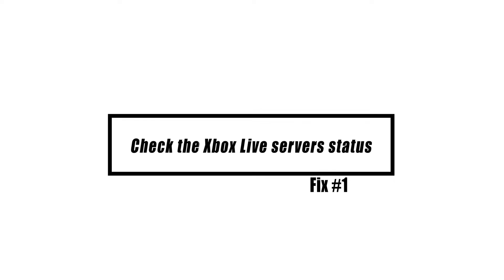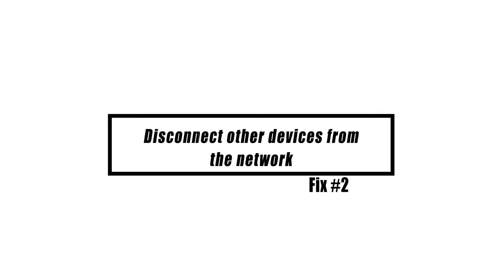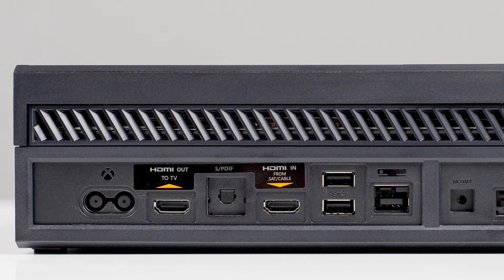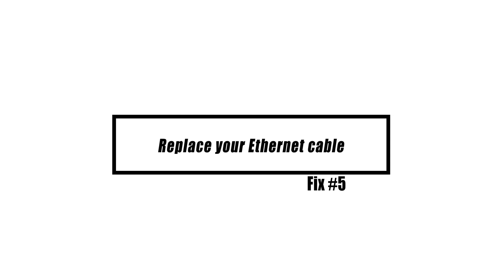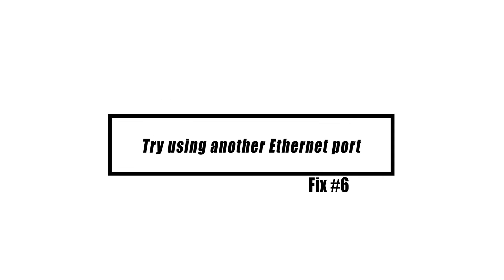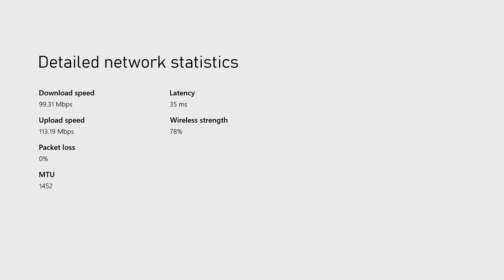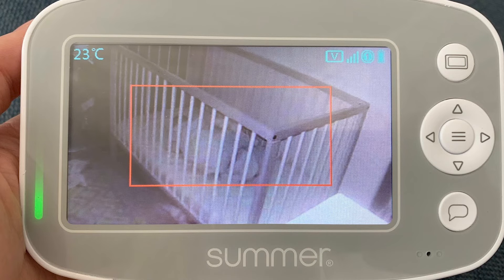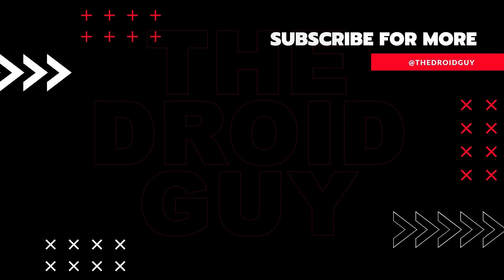How To Fix Xbox One Keeps Disconnecting From Live [Updated 2024]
Some Xbox One owners may notice that their system frequently disconnects from Xbox Live. The random disconnection problem is most common in wireless setups, although it can occur with wired consoles as well. Here are the solutions that you can try if you’re experiencing random or persistent Xbox Live disconnections.